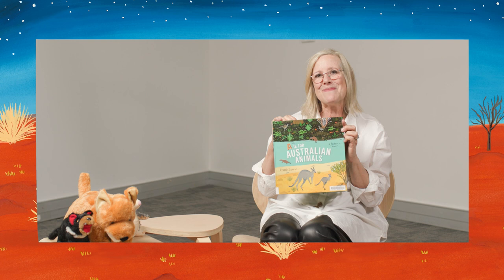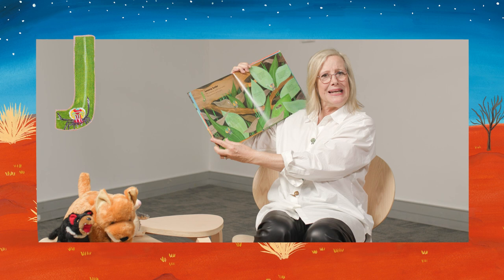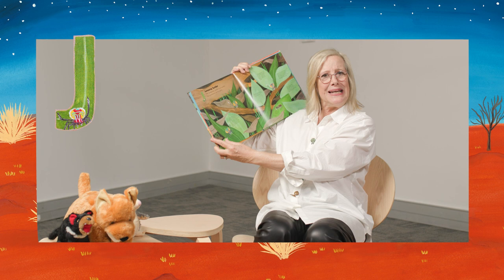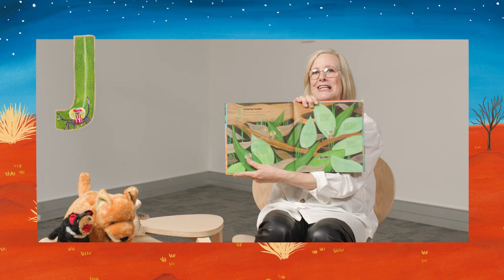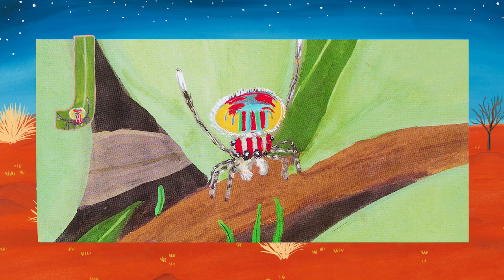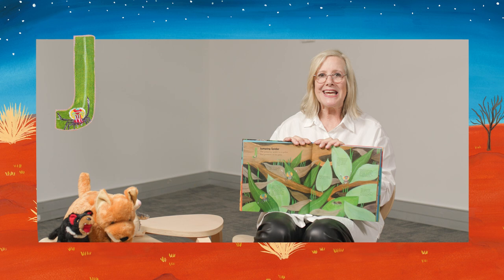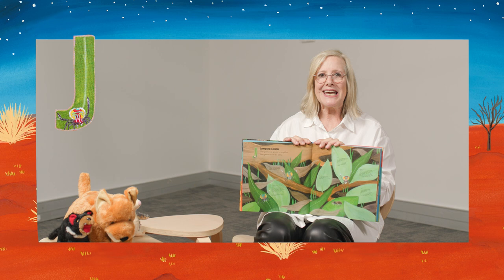Better Beginnings: Frané Lessac Introduces the Letter J: A is For Australian Animals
Western Australian author and illustrator Frané Lessac introduces the letter 'J' and talks about her book 'A is For Australian Animals'.

'A is For Australian Animals' is included in the Better Beginnings Kindergarten Reading packs that are free for all Kindergarten students in W.A. and is published by Walker Books.

Read, talk, sing, write, play with your child every day to get them ready to learn to read and write by the time they start school.

For more information on how to build your child's literacy skills visit us